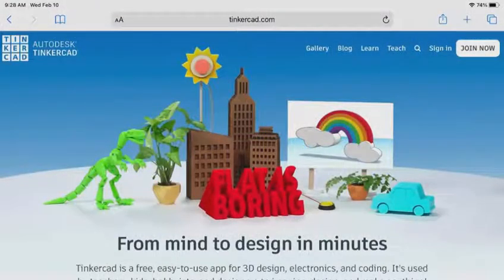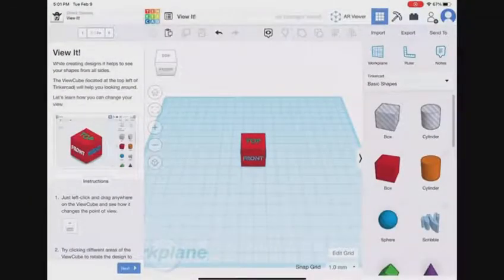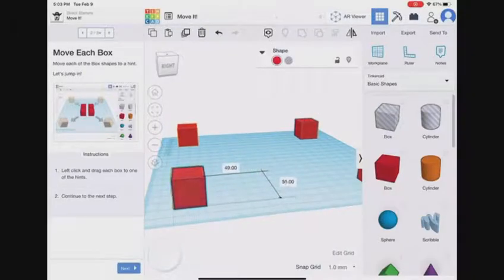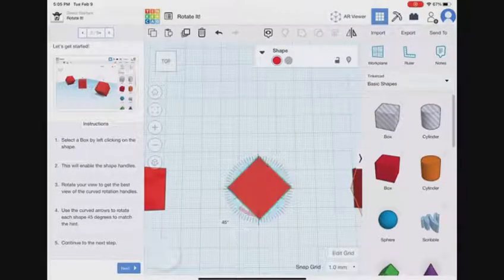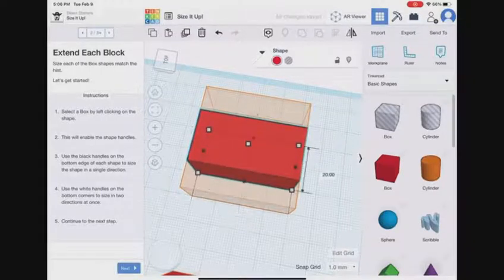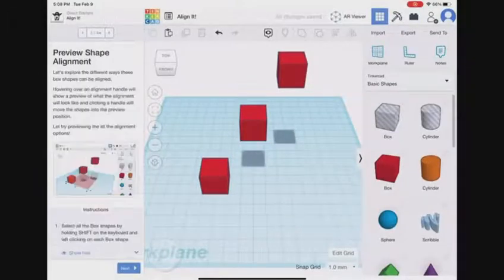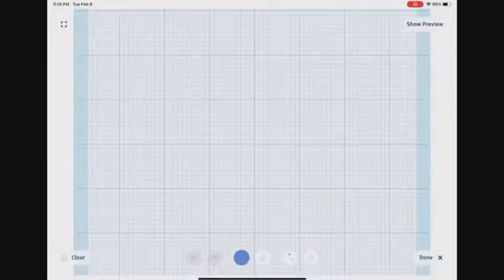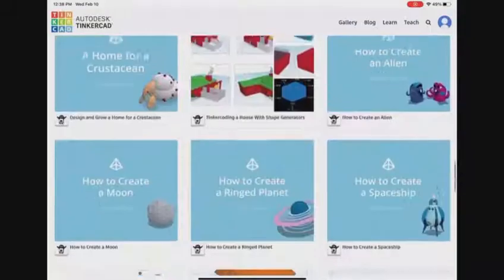3D Printing Club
Welcome back to 3D Printing Club! Today we’ll be using Tinkercad, a free online application you can use to create 3D models. Head to Tinkercad.com and create your account to start tinkering!